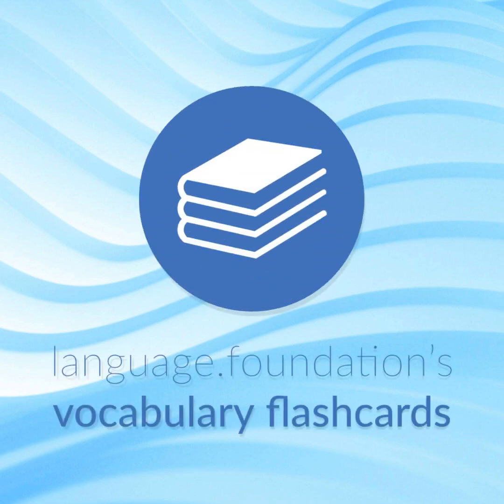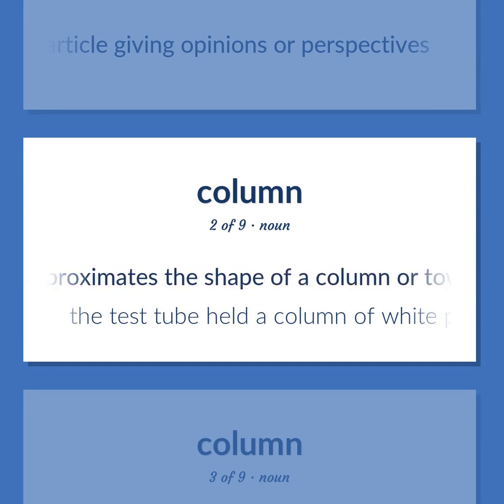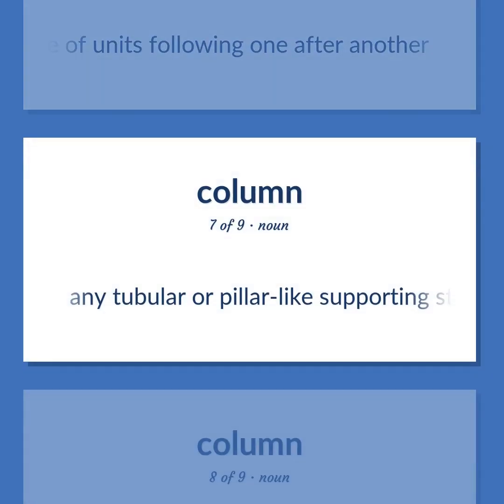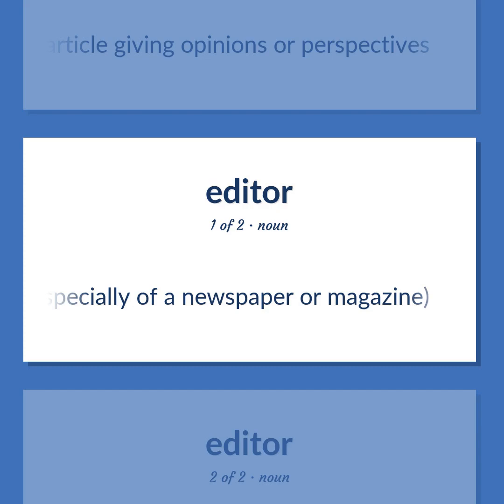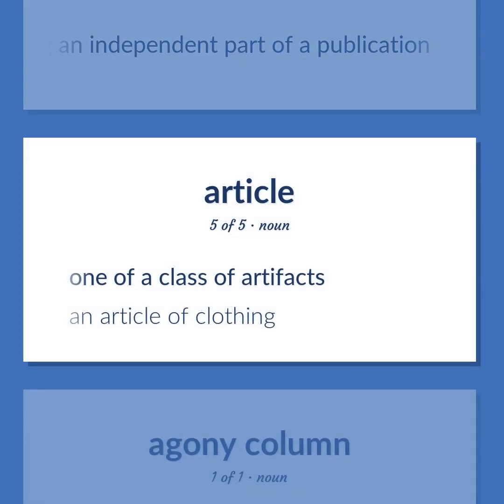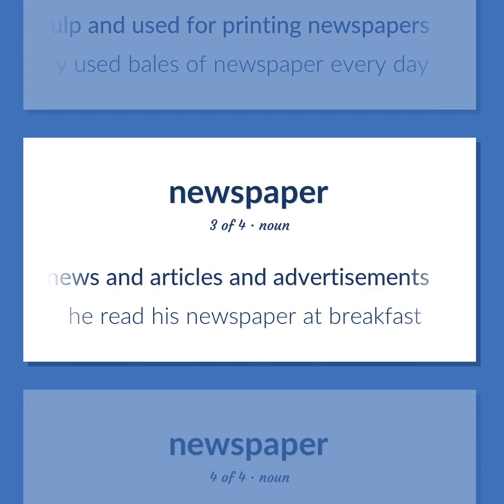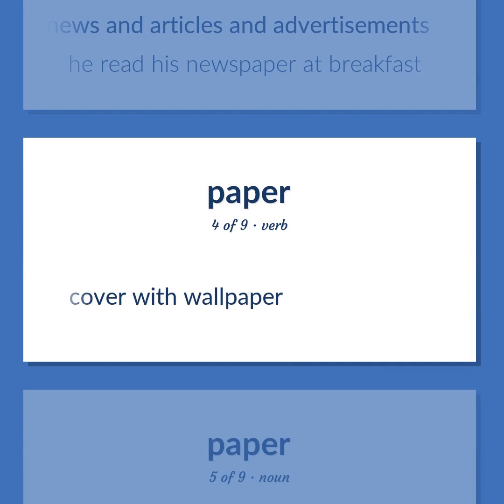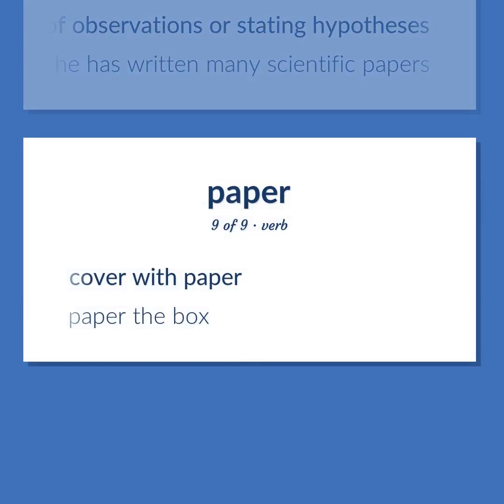Editorial - 34 English Vocabulary Flashcards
EDITORIAL meaning. Following our free educational materials, you learn English in a great way with ease and efficiency.